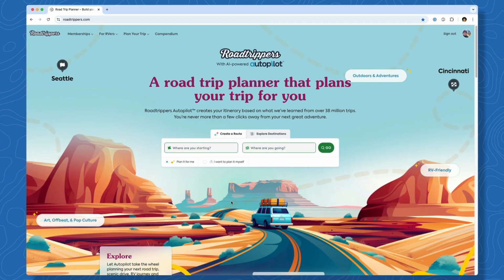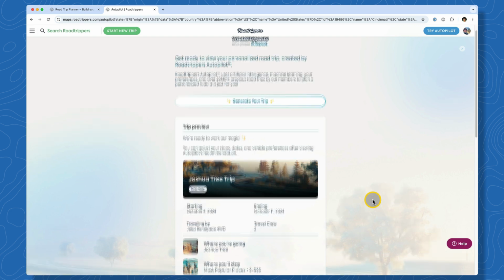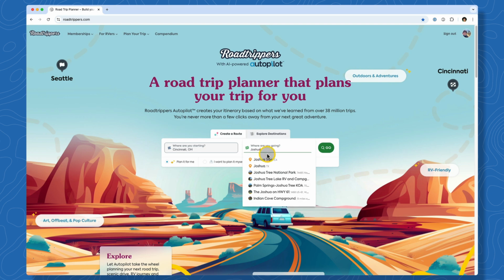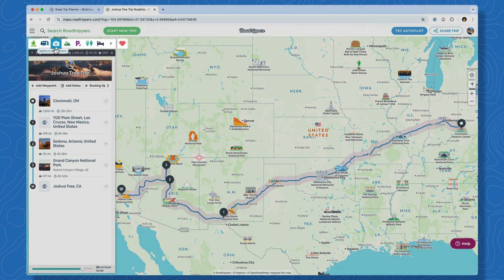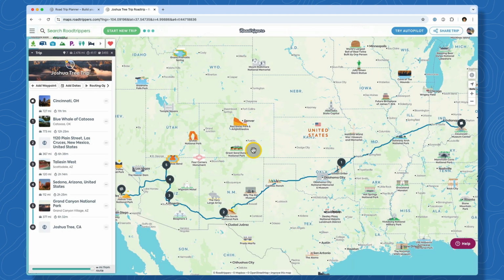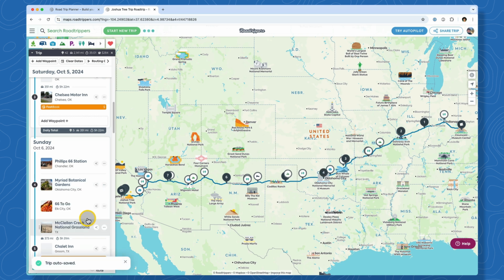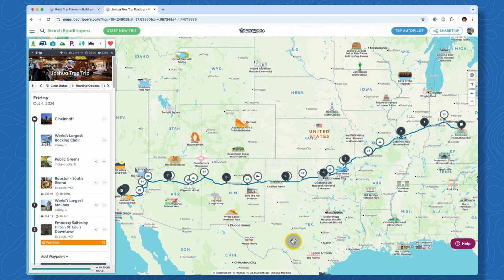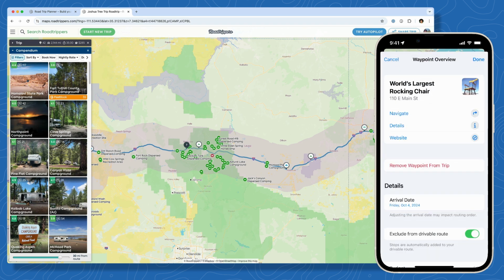How to Plan a Trip on Roadtrippers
New to Roadtrippers? In this video, we’ll walk you through how to start planning your dream road trip on Roadtrippers.com. Choose between our AI-powered Autopilot to create a customizable trip itinerary, or manually build your own route by adding stops along the way. Plus, when you’re ready to hit the road, use the Roadtrippers mobile app for turn-by-turn navigation to your stops!

Looking for more tips and tricks? Check out our help center for guides and answers to frequently asked questions

0:00 Introduction
0:30 Starting an Autopilot trip (Plan it for me)
1:34 Using the manual trip planner (Plan it myself)
1:50 Adding stops to your trip
2:27 Using categories to discover places near your route
3:13 Deleting stops on your trip
3:38 Working with unrouted waypoints
4:14 Rearranging stops and editing dates
4:31 Saving your trip
4:47 Applying RV-friendly routing options
5:00 Browsing Campendium and Overnight RV Parking locations
5:15 Turning on map overlays